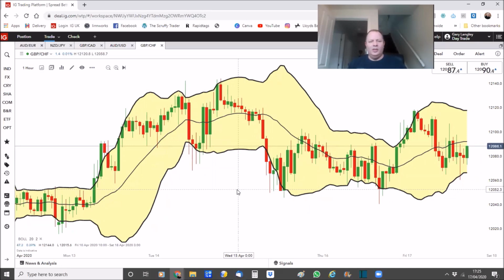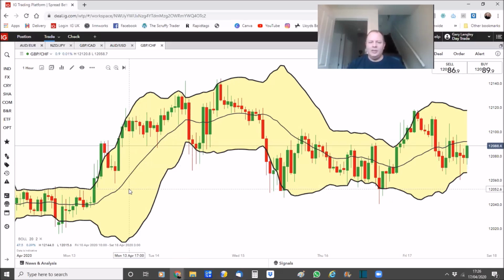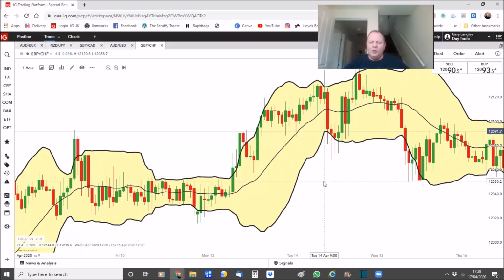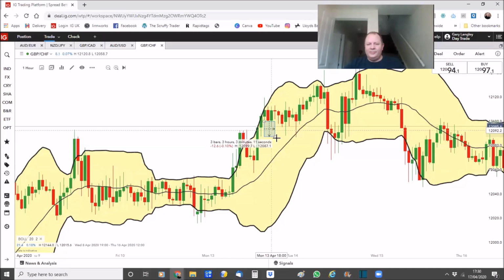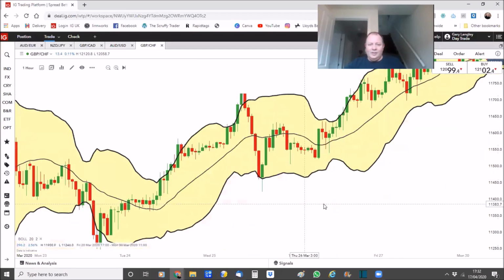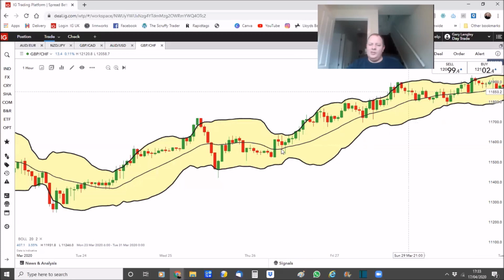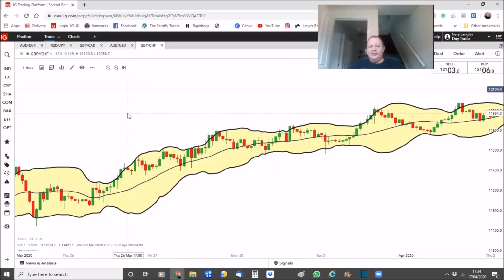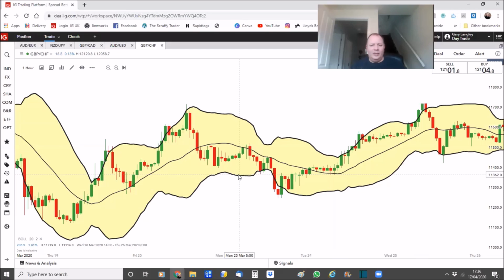WHAT IS BOLLINGER BAND FOREX TRADING - Q&A with with The Scruffy Trader